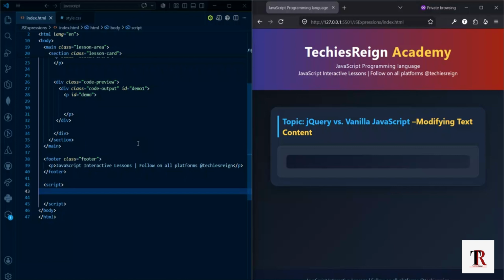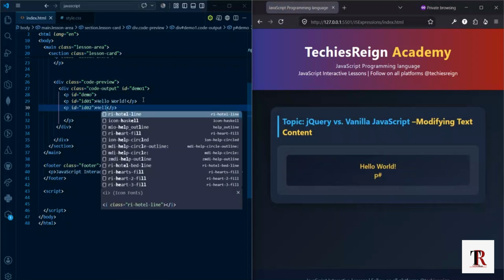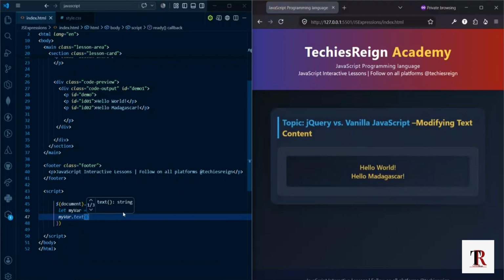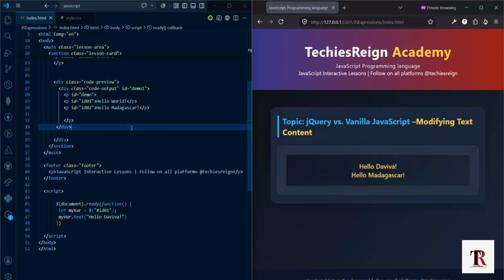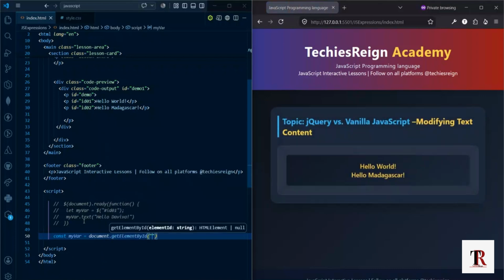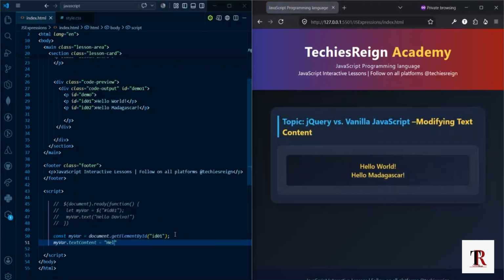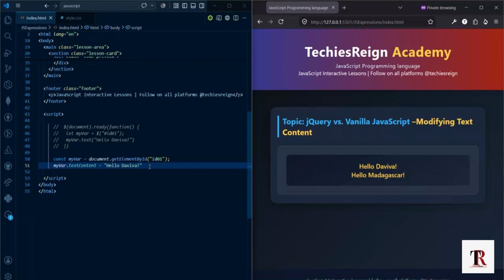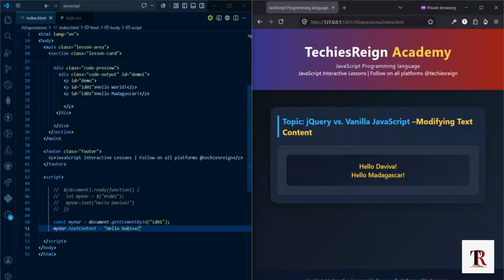Jquery vs Vanilla JavaScript - Modifying Text Content